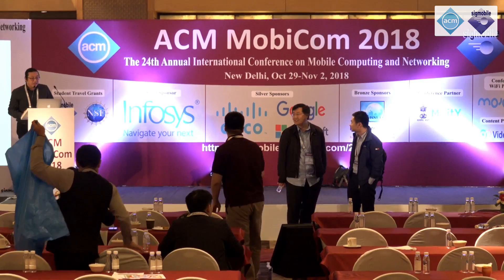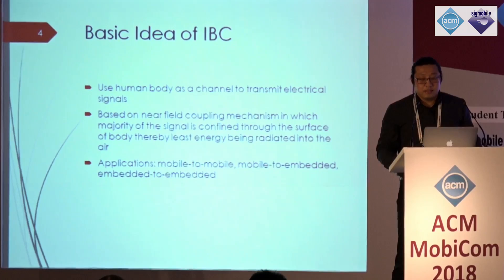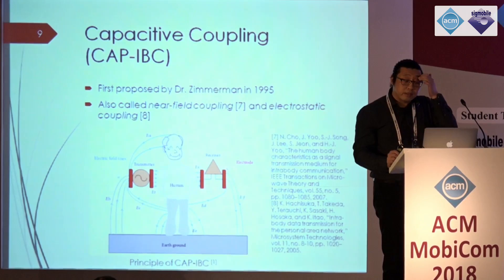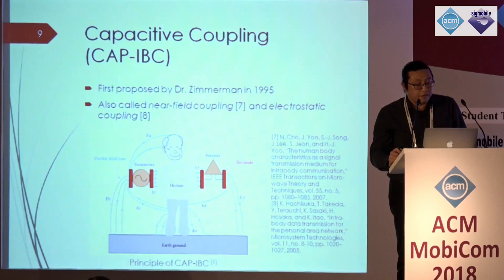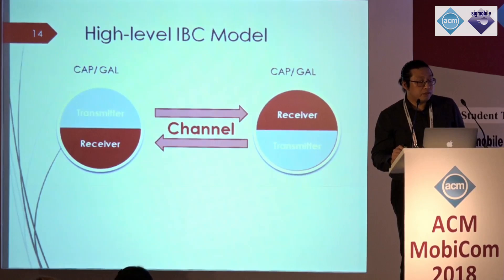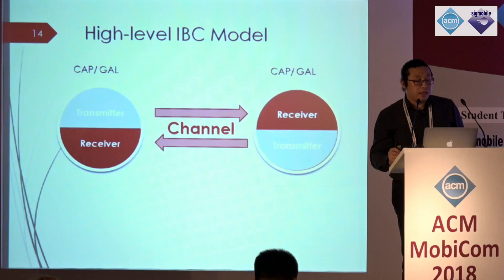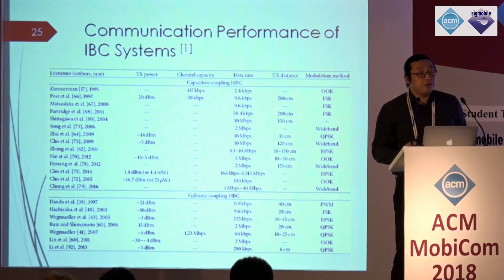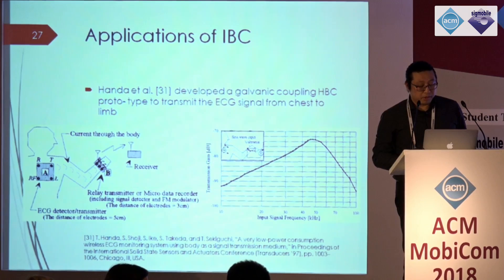MobiCom 2018 - Topic Preview Session: In-Body Communications by Yan Wang, Binghamton University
MobiCom 2018, the 24th Annual International Conference on Mobile Computing and Networking